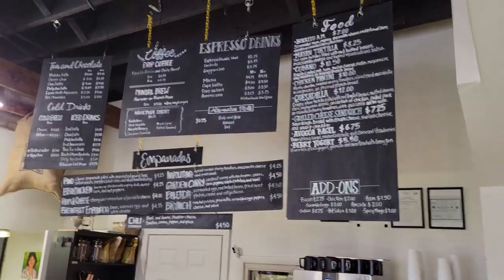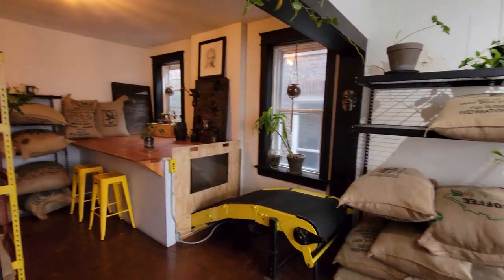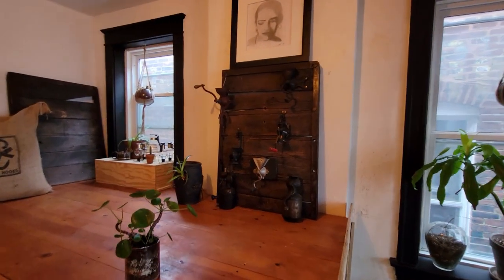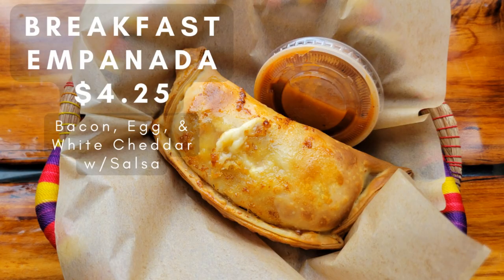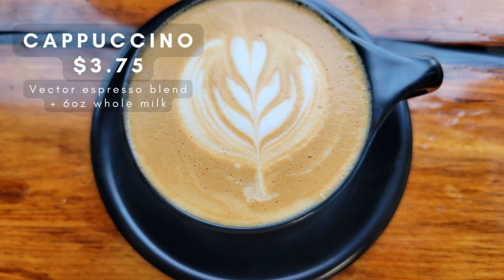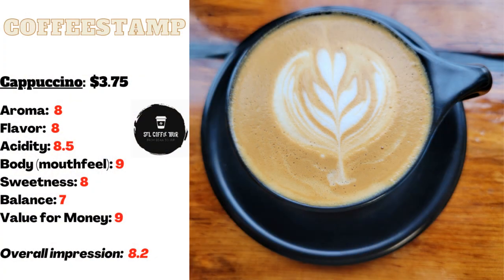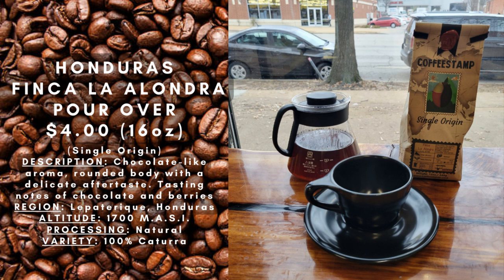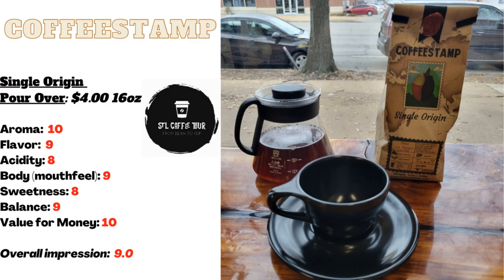STL Coffee Tour Episode 04 - Coffeestamp (S. Jefferson)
Coffeestamp
2511 S Jefferson Ave.

"Good morning St. Louis! I'm excited to take all you java junkies for another caffeine-fueled adventure today on the STL Coffee Tour. In this episode, we're visiting Coffeestamp on South Jefferson, a local coffee bar in the Fox Park neighborhood. Coffeestamp was created in 2018 by the Clapp brothers, Patrick and Spencer, as a micro-roastery and has since expanded into a full-service coffee bar. Their mission is simple, yet ambitious: to deliver the most delicious coffee possible, which they achieve by sourcing only the finest coffee beans from around the world. The Clapp brothers are passionate about creating high-quality coffee that is ethically sourced and provides a stamp of approval for coffee lovers everywhere. Join me as we explore the unique and flavorful coffee at Coffeestamp and discover what makes it stand out among the best coffee shops in St. Louis.

"My visit to this coffee shop was nothing short of fantastic, earning it a score of 9.4 out of 10 and making it one of my new favorite spots. The small yet cozy downstairs area has been efficiently utilized with enough seating for around 12-15 people. I was impressed with the fast, friendly, and informative service, and even got to sample a drip version of the coffee I intended to order as a pour over to ensure that its flavor profile suited my taste. The attention to detail and level of quality in everything from their brewing techniques to their handcrafted empanadas was truly remarkable. Speaking of which, I couldn't resist trying their Bacon, Egg, & Cheese Empanada for breakfast, and it was simply divine. The pastry was buttery, soft, and full of flavor, while the filling was a delightful mix of fluffy eggs, melty cheese, and crispy bacon. Overall, I can confidently say that this shop is a rare find, and I can't wait to become a regular patron."

Cappuccino

"Are you ready to be wowed by the perfect blend of flavors? I have here a delicious cappuccino made with Coffeestamp's Vector Blend, and it's sure to become your new favorite coffee. This unique blend features not one, not two, but three amazing coffees, each curated and roasted individually to bring out the best of their distinct characteristics. With notes of dark chocolate, butterscotch, and dry cranberries, this coffee is smooth and balanced, and its aroma is as unique as its flavor profile. The Vector Blend is specifically formulated for espresso extraction, resulting in a bold, sweet, creamy, and complex coffee experience. Every sip of this cappuccino is like a symphony of flavors dancing on your tongue, delivering the perfect balance of sweet and bitter, creamy and smooth. A true coffee masterpiece that is not to be missed!"

Pour Over

“Next up, Let's dive into our pour-over made with single origin beans from Honduras, Finca La Alondra. The natural processing method used on these beans brings out their fruity and sweet flavor, resulting in a complex and full-bodied cup of coffee with notes of fruit and berries. With careful sourcing, Coffeestamp has ensured these beans highlight their unique terroir and are of the highest quality. As you sip, you'll experience an intense aroma of hazelnut and cacao nibs that awaken your senses, followed by notes of sweet sugarcane and rich baking chocolate that are velvety and smooth on the palate. Enjoy the rich history and exquisite flavors of Finca La Alondra in every sip of this satisfying coffee.

"Thanks for joining me on this delicious journey through Coffeestamp! I hope you enjoyed experiencing the unique flavors and origins of each handcrafted coffee we savored today. Coffeestamp truly stands out in the bustling coffee scene of St. Louis with its high-quality beans, expert brewing techniques, and mouth-watering empanadas. So, don't forget to grab one with your exceptional single origin coffee. Join me again next week as we continue to explore St. Louis' thriving coffee culture and discover more coffee treasures. Until then, cheers to another damn fine cup of coffee! Have a wonderful day, everyone!"

An Jone – “Cumbia City”